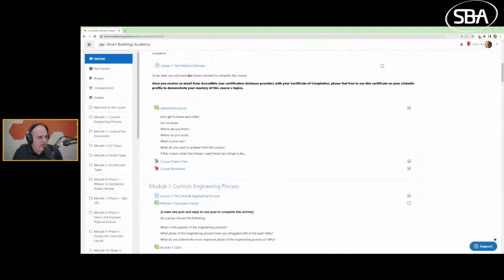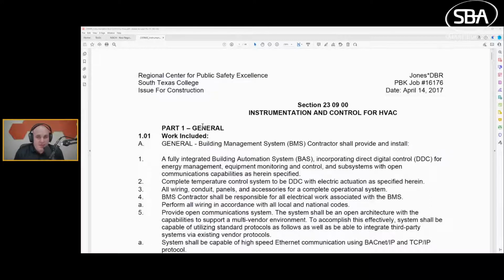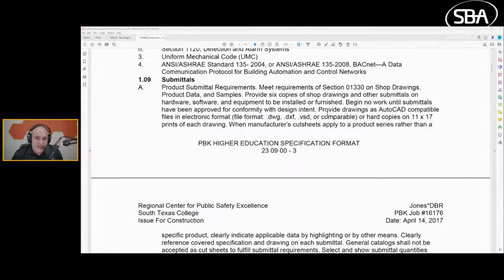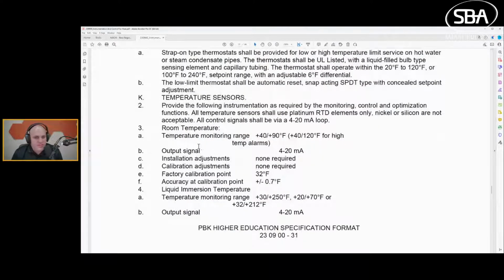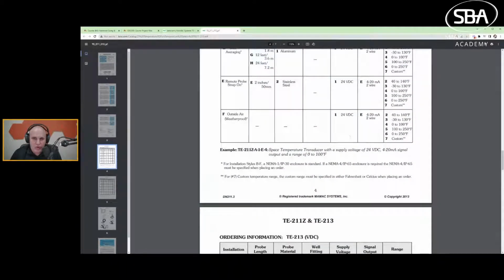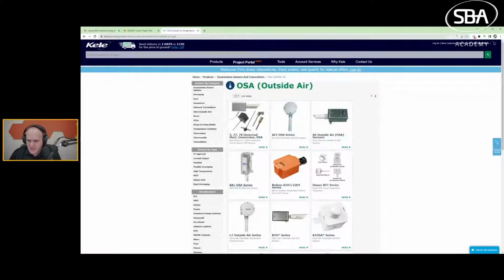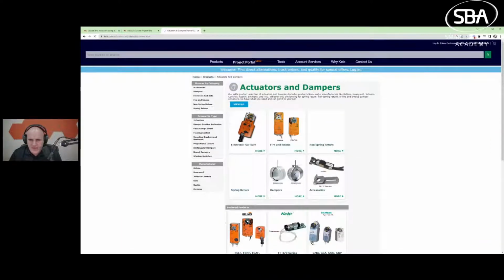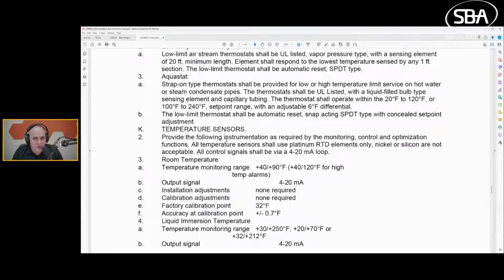SBA 377: BAS Input and Output Selection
In this episode of the Smart Buildings Academy Podcast we are going to discuss how to properly select inputs and outputs for your BAS projects.

You will learn:
How to look at a specification and select input/output devices
How to decide between multiple different devices
How to properly size and select inputs and outputs for your BAS project